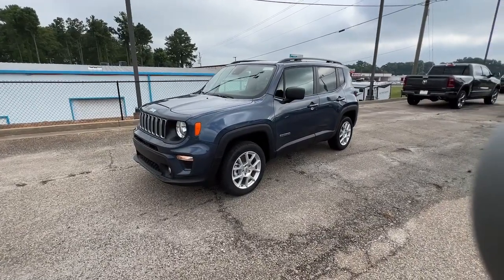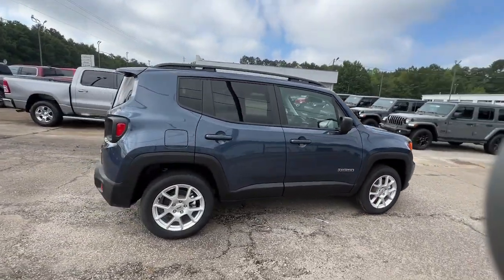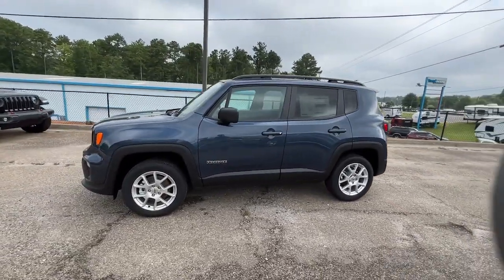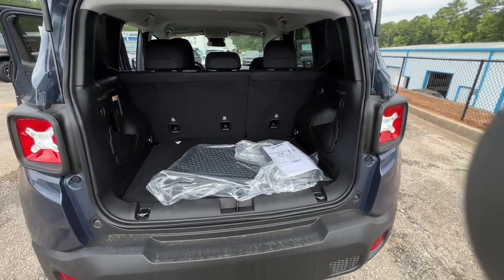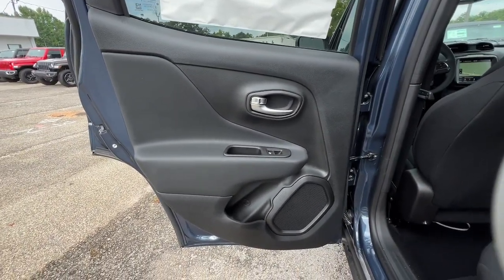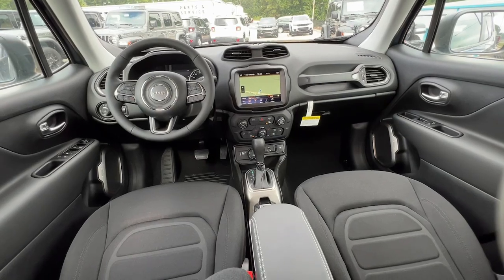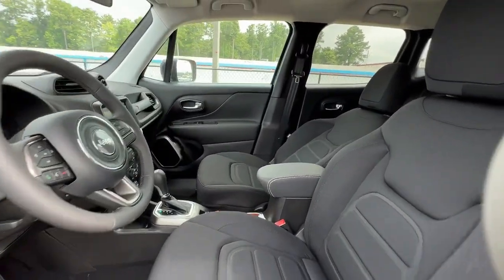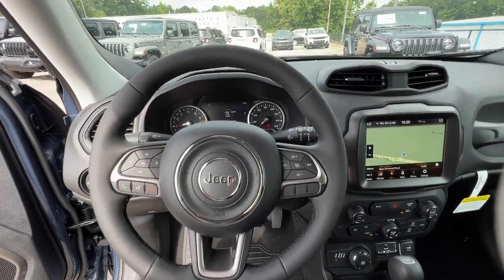2022 Jeep Renegade Griffin, Covington, Newnan, Thomaston, Macon, GA J33150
Slate Blue Pearlcoat New 2022 Jeep Renegade available in Griffin, Georgia at Cronic Chrysler Dodge Jeep Ram. Servicing the Covington, Newnan, Thomaston, Macon, GA area.

Slate Blue Pearlcoat 2022 Jeep Renegade Latitude 4WD 9-Speed 948TE Automatic 1.3L I4Car shoppers find themselves coming through the doors of Cronic CDJR over and over again. There's a reason for this-as human beings, we're naturally drawn back to things that make us feel good. At Cronic CDJR in Griffin, GA, we promise you'll have that undeniable feeling. It's the feeling you get when you're treated like family, respected, informed, and walk out the door totally satisfied. It's the feeling that you know is rare in the automobile industry. Come see what you've been missing at Cronic CDJR near Atlanta. 23/29 City/Highway MPGReason to buy from Cronic Automotive Group: Small hometown dealer Locally owned Mopar Express Lane with factory certified technicians Loaner Vehicles Willing to go the above and beyond to earn your business We want you part of the Cronic family and not just another sale Courteous and professional staff Great selection of new and quality previously enjoyed vehicles Mopar Accessories Customized vehicles just for YOU! Referral Program Competitive financing plans Extended warranties available Call Cronic or come visit us in person. We're conveniently located at 2515 North Expressway and look forward to helping you with your automotive needs. We are your destination for a Chrysler, Dodge, Jeep or RAM near McDonough, Fayetteville, Jonesboro and Stockbridge GA. Price includes: $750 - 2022 National Retail Consumer Cash (Type 1/B) 22CN1. Exp. 09/06/2022 $750 - Southeast BC Bonus Cash SECNA. Exp. 09/06/2022